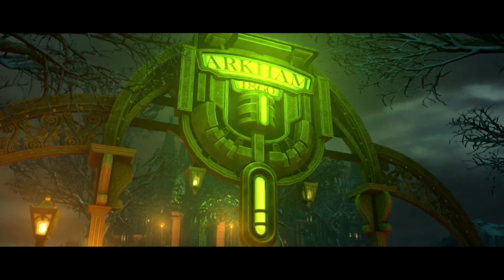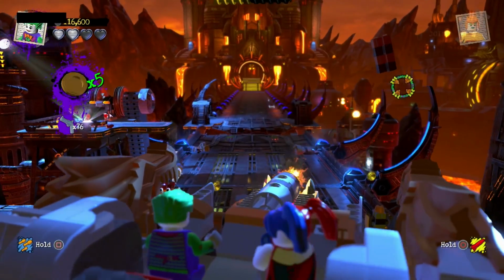LEGO DC Super Villains | Game Review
Rad and Gem go bad and take on the goody two-shoes good guys in their review of LEGO DC Super Villians!

-- MORE GGSP --

Due to the family friendly nature of GGSP, we have to keep the comments clean, so all comments are held for approval and may not be approved outside of business hours. But we'll do our best! Thank you for your patience!